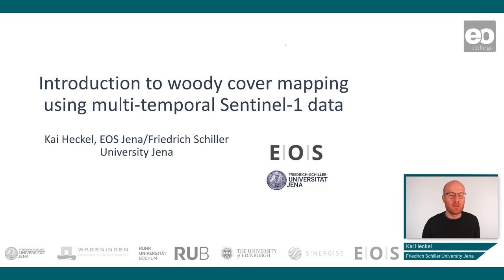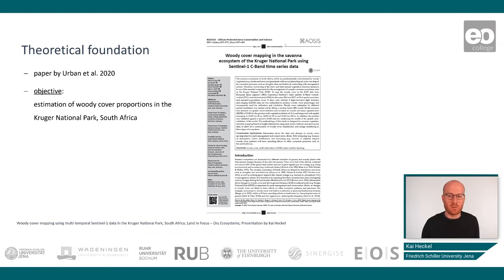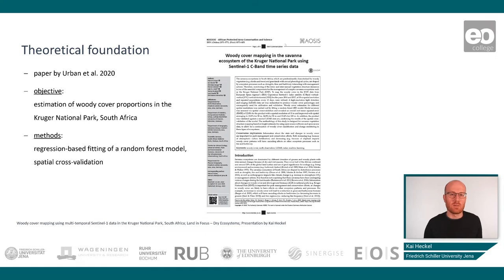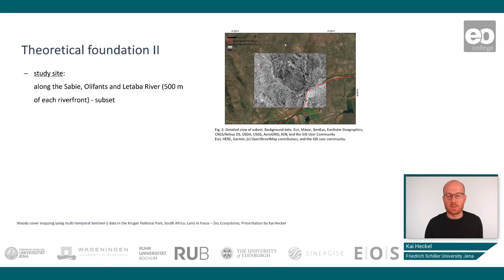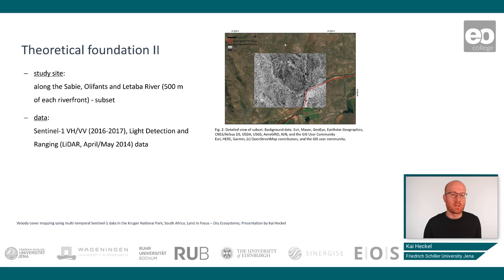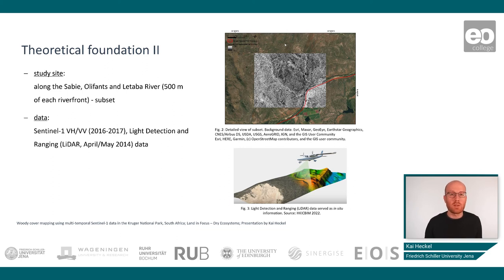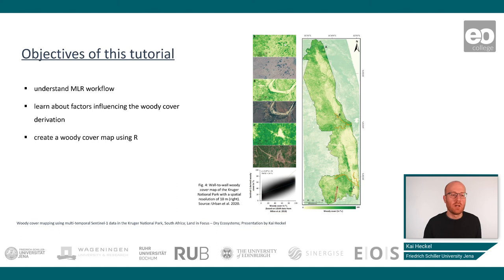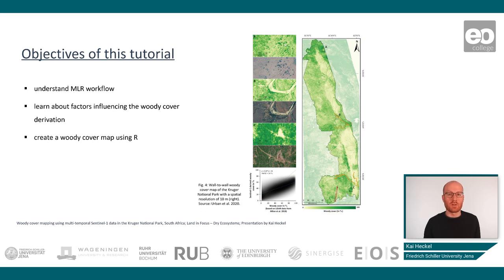Woody Cover Mapping - Introduction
Kai Heckel explains the data, methods and aim of the practical part of the 'Woody Cover Mapping' tutorial.